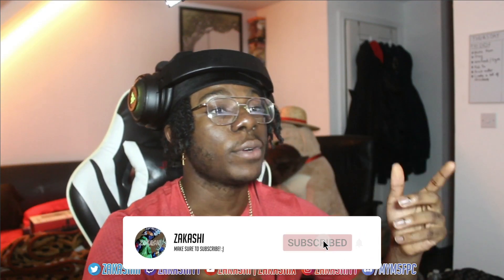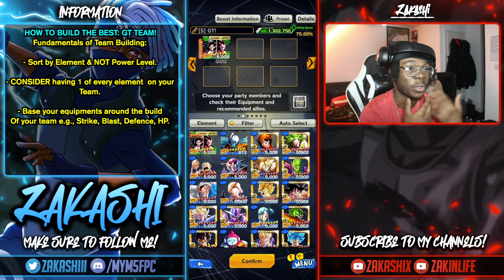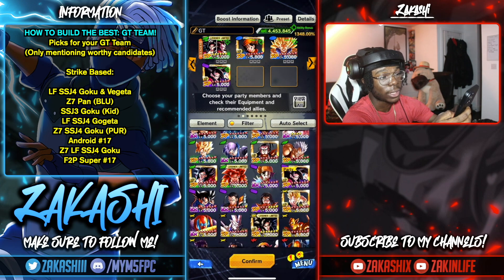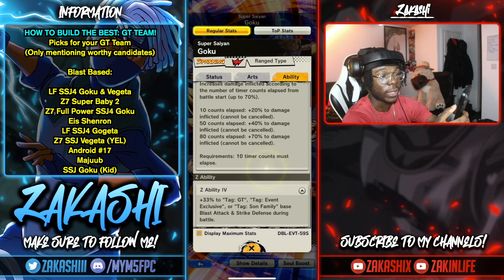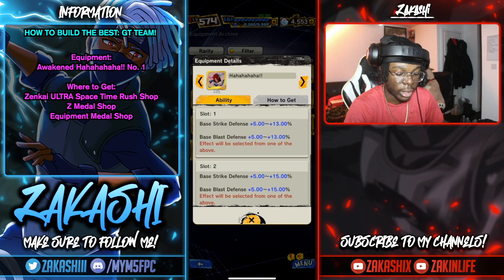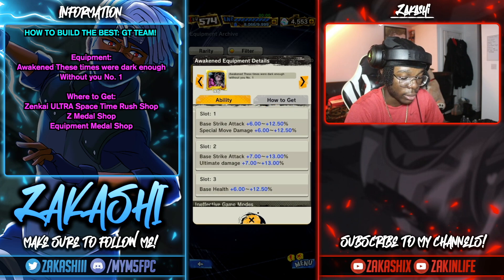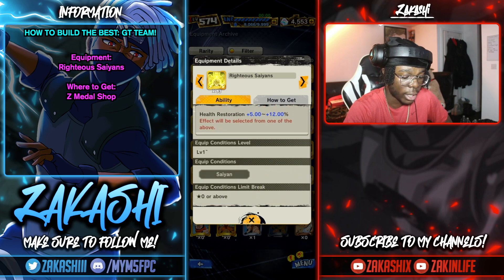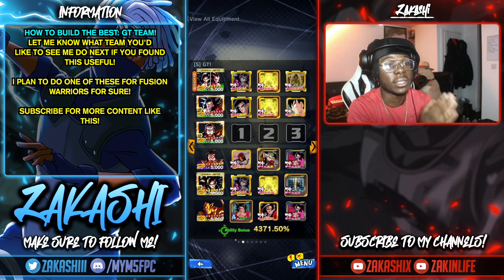(Dragon Ball Legends) How To BUILD: GT/SSJ4! MOST OPTIMAL Team Formation & Equipments! MUST HAVES!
Zinobi's to the top.
00:00 - Introduction
01:55 - Fundamental of Team Building
04:15 - GT Team Building
08:24 - GT Equipment
15:36 - Should I do more of these?

What I use to RECORD:
► Streamlabs OBS